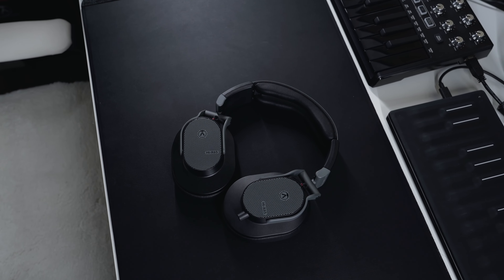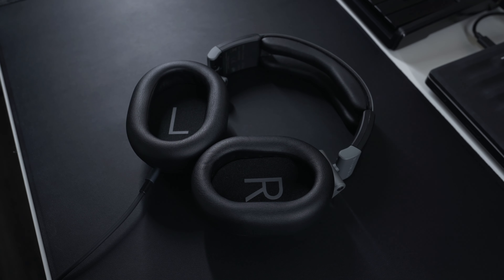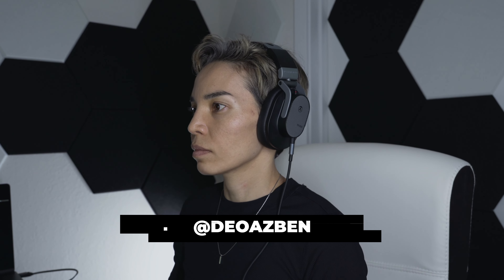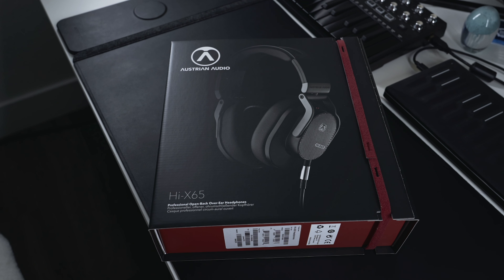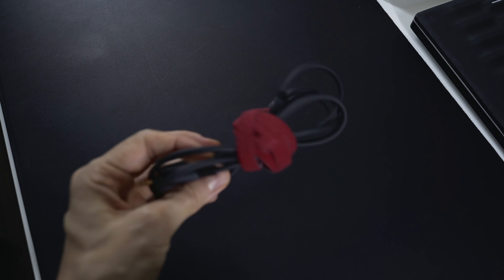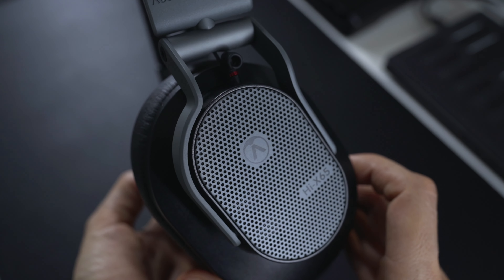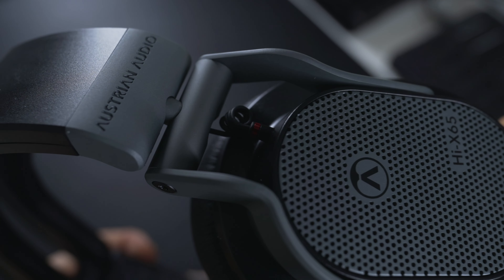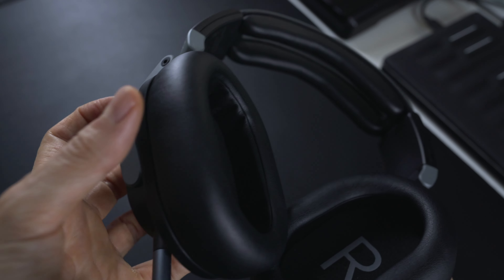I Bought $429 Studio Headphones That Sound Like $1,000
Austrian Audio Hi-X65 studio headphones made me completely switch from my beloved Beyerdynamic DT 1990 Pro for producing, mixing, and mastering. Here's why I made a switch. @AustrianAudio